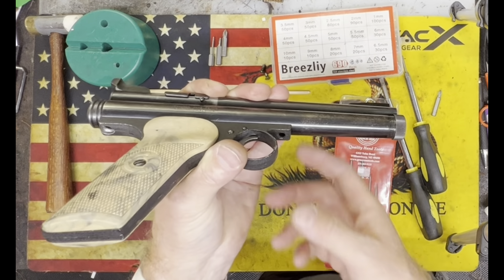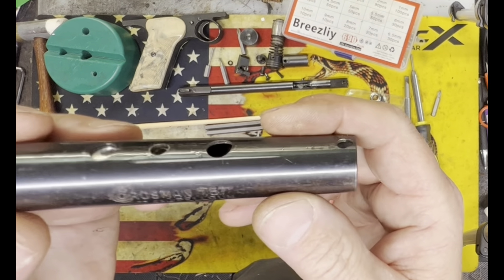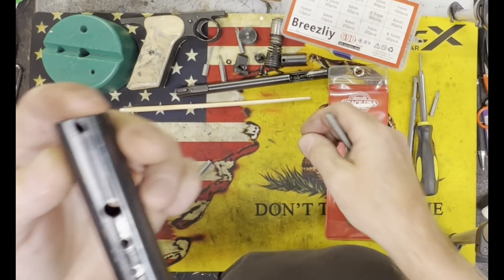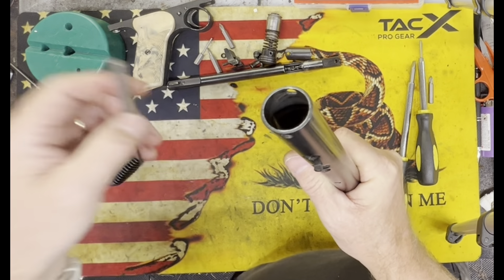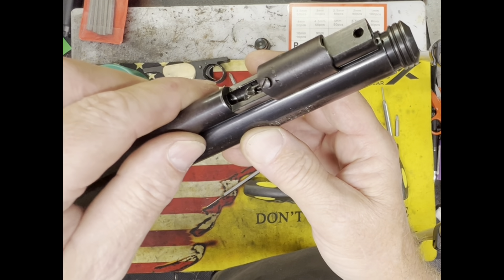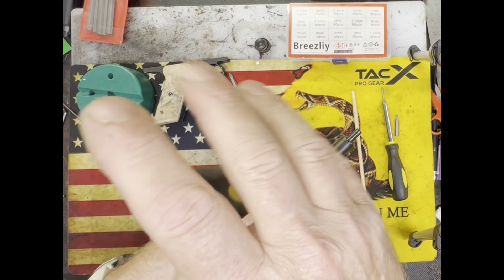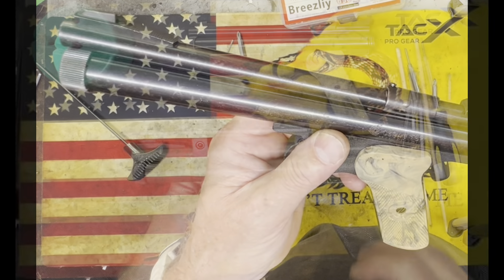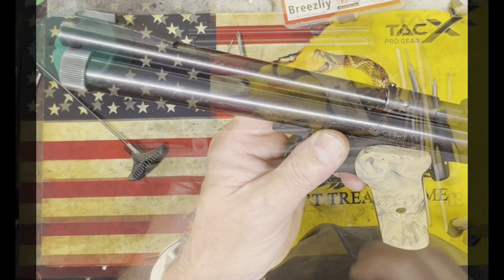Crosman 157 Disassembly & Reassembly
This is a detailed review of the disassembly & reassembly of the Crosman 157.  This covers removal of the air valve assembly.  Additionally, cover the Grace Punch set and the detent ball set that is useful for working on these air guns.

Mentioned several products in this video and those are listed below:

Breezliy 690 Piece 1-10mm 15 Sizes Metric Precision 304 Stainless Steel Assorted Loose Bicycle Bearing Steel Ball Assortment Kit

Grace USA GRRS12 Professional Steel Roll Pin Punch Set with Vinyl Pouch, Gunsmith Tools & Accessories, 12 Piece, Black

Limited-time deal: Wheeler Engineering Gunsmithing Screwdriver Set with Durable Construction and Storage Case for Gunsmithing and Maintenance